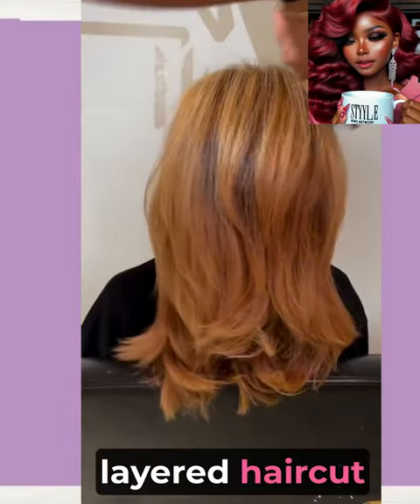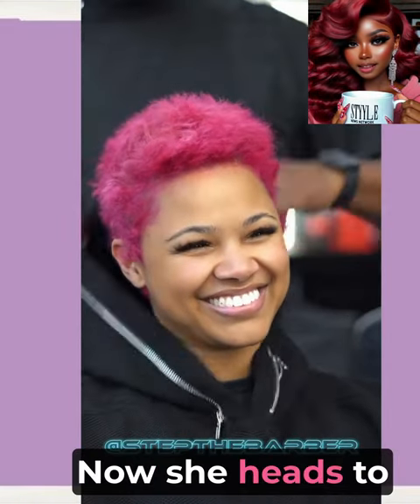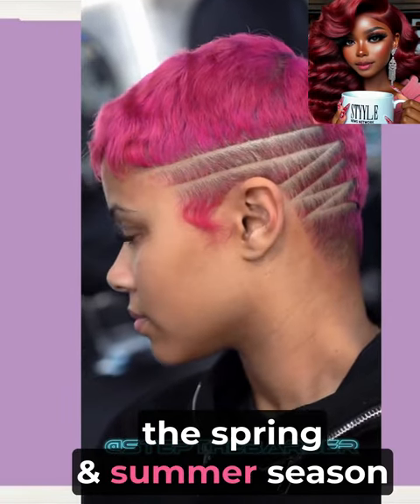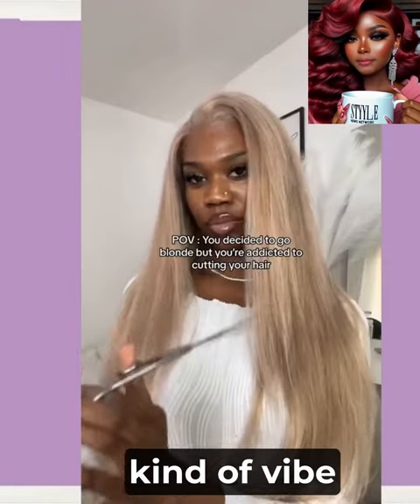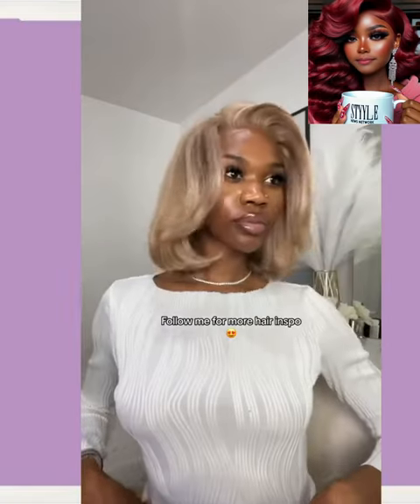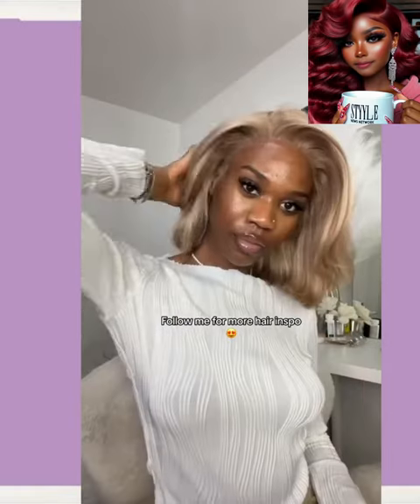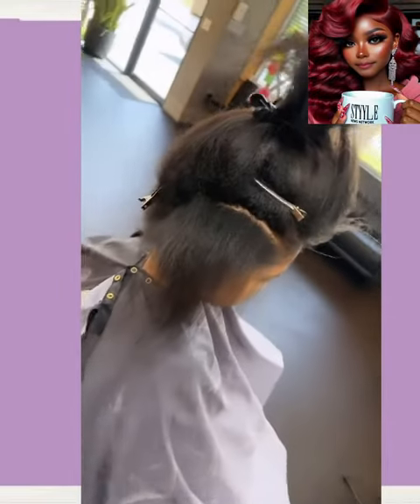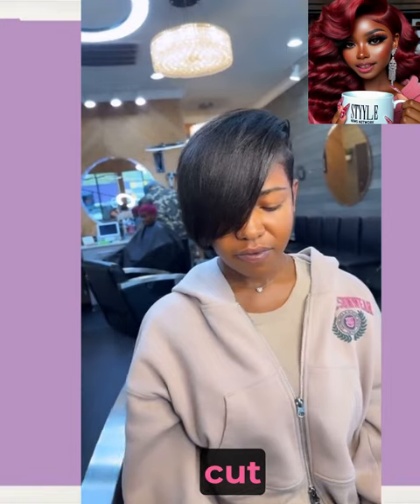Flawless Haircuts & Short Hairstyle Ideas To Rock In 2024 - 2025